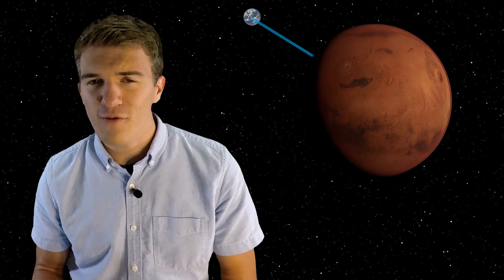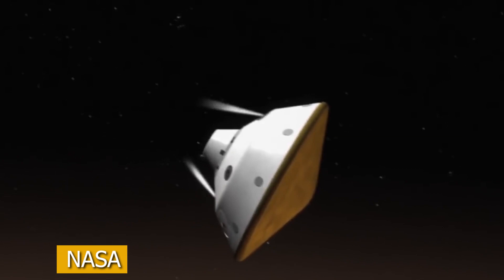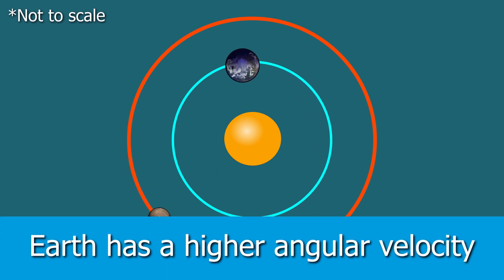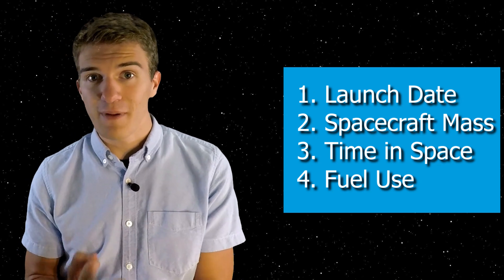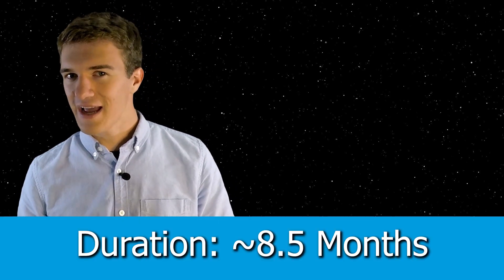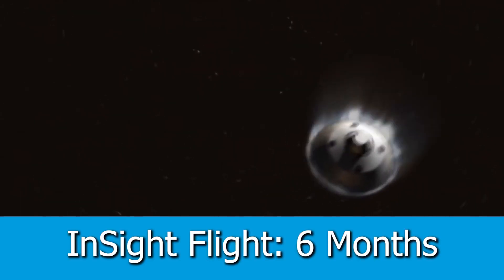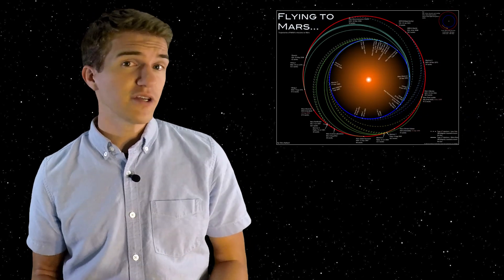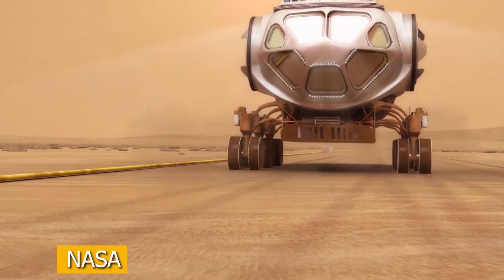How Long Does it Take to Get to Mars?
How long does it take to go from Earth to Mars? Why does it take so long to get to Mars?

How long does it take to get from Earth to Mars? In this video, we travel to Mars. We look at how long it takes, and why it ends up taking so long. It turns out, the average mission to Mars takes around six to eight months to get from Earth to Mars. Why is a trip to Mars so long? We look at the orbital mechanics behind the planets, and breifly look at how engineers design different paths to send spacecraft on. An orbit to Mars is hard to design, but we look at some of the key concepts they have to consider when designing the mission.